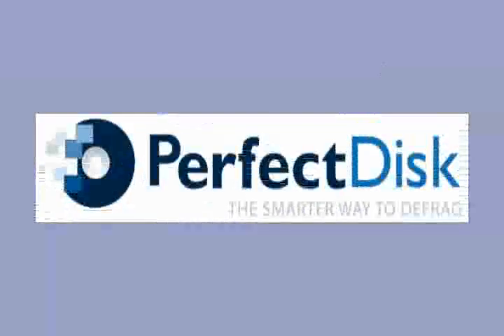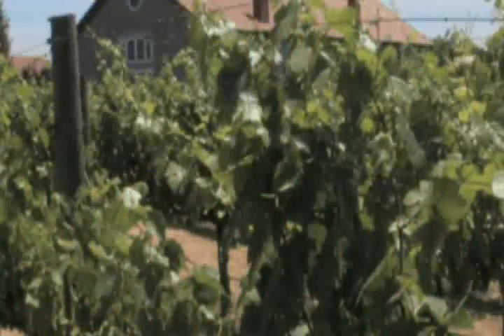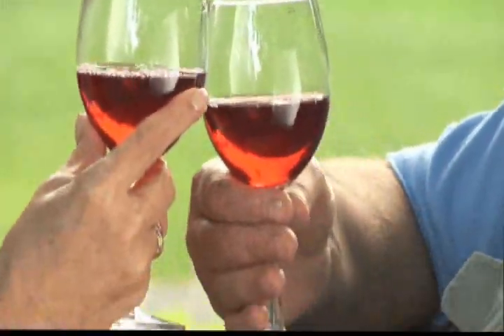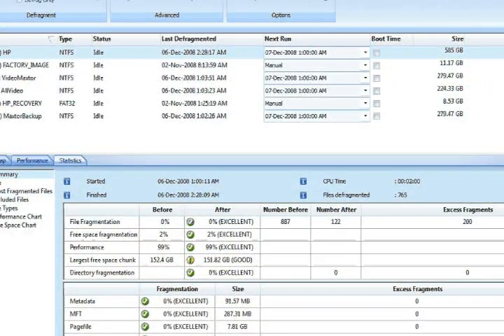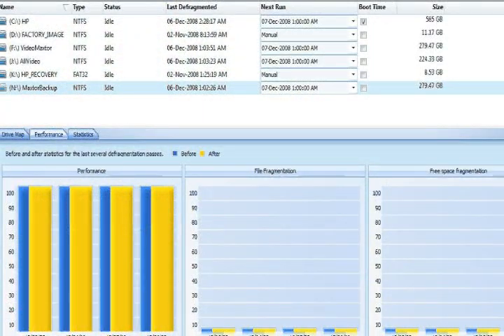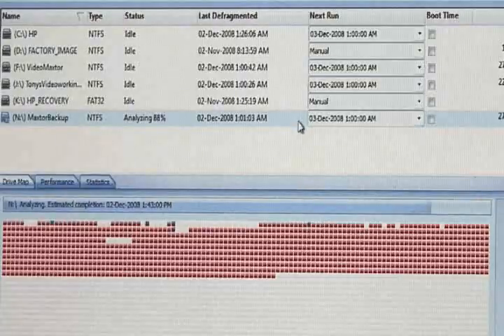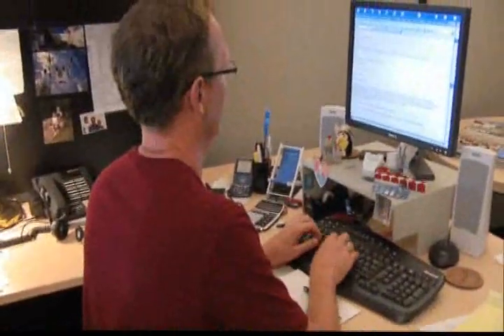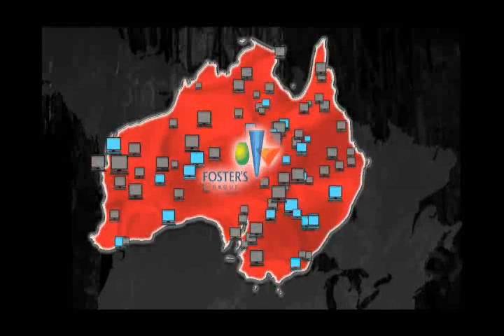See Why Foster's Beer Chose PerfectDisk